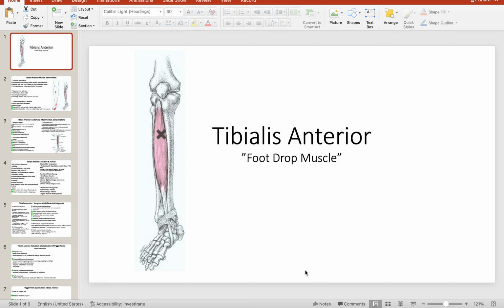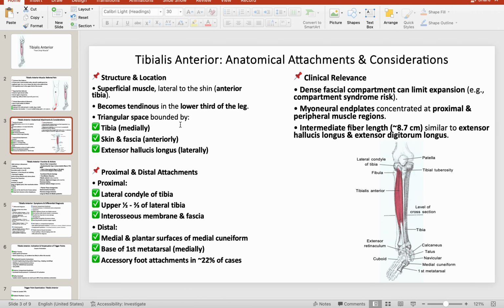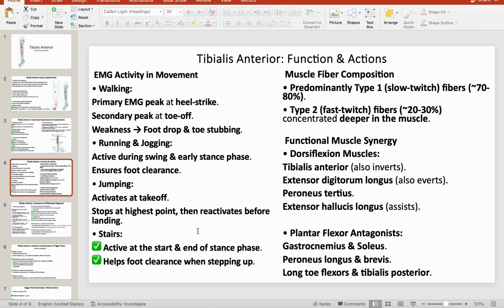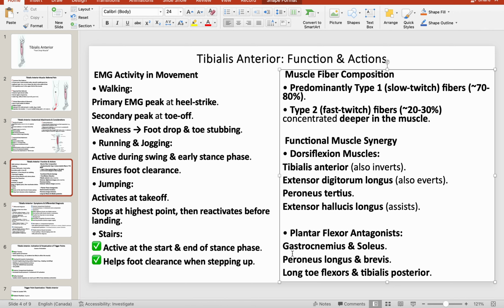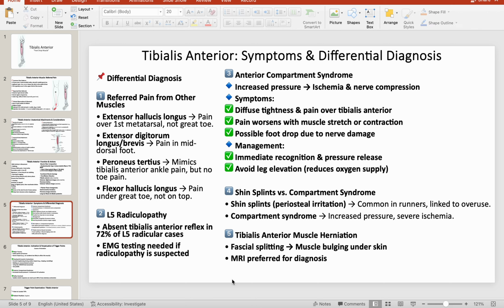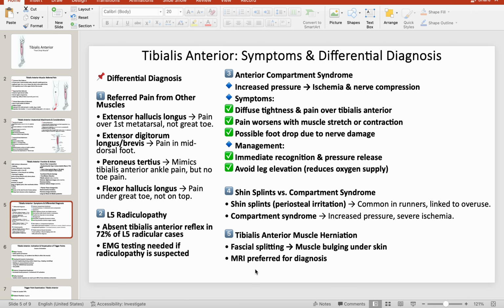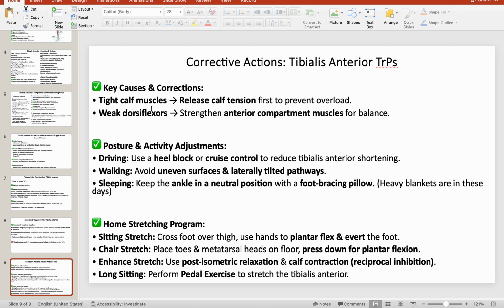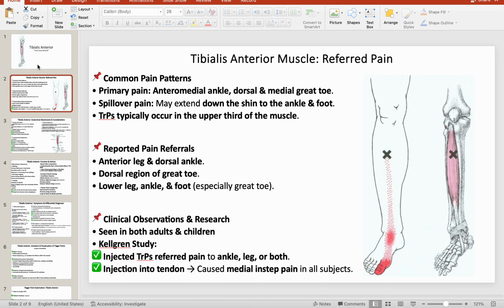Tibialis Anterior: The “Foot Drop” Muscle | Referred Pain, Trigger Points, and Rehab Tips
In this video, we explore the Tibialis Anterior muscle—a key muscle involved in dorsiflexion of the foot and commonly associated with foot drop. Learn how this muscle contributes to walking, running, and balance, and how dysfunction can lead to pain, weakness, and gait issues.

Topics Covered:
• Common pain referral patterns
• Key anatomy and functional roles
• Trigger point activation and how to assess it
• Differential diagnoses: compartment syndrome, L5 radiculopathy, shin splints, and more
• Home exercises and corrective strategies
• Tips for manual palpation and TrP release

📍 Great for physiotherapists, massage therapists, students, and anyone interested in foot and ankle biomechanics or treating anterior leg pain.

📍 Serving clinicians and rehab clients across Surrey, Richmond, Langley, Delta, and New Westminster.